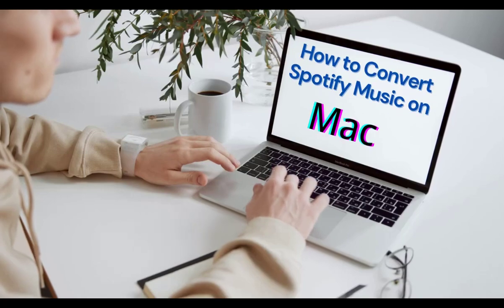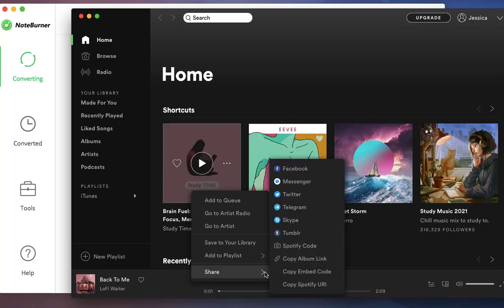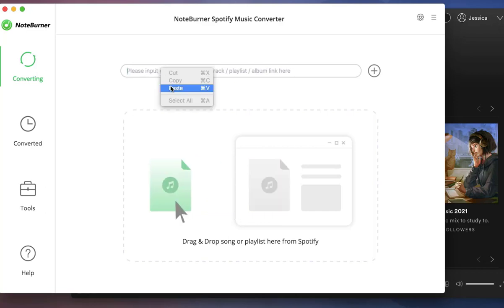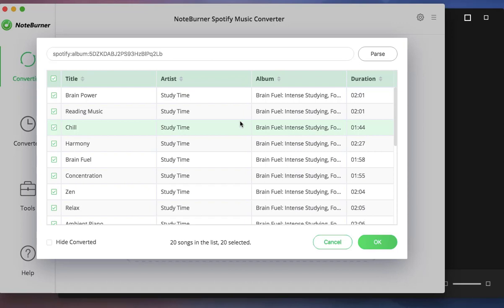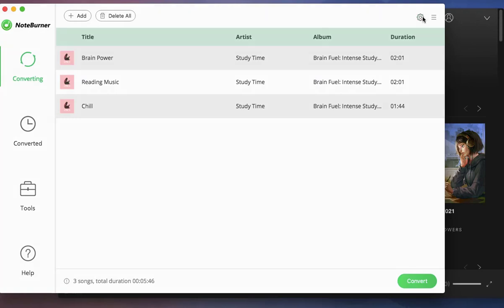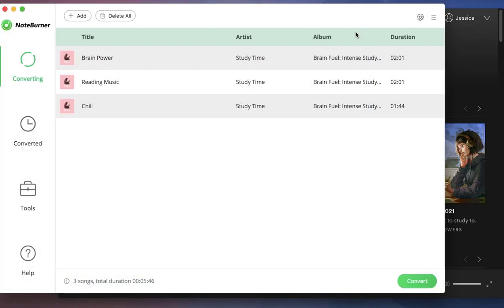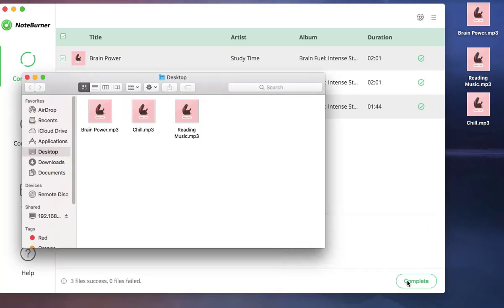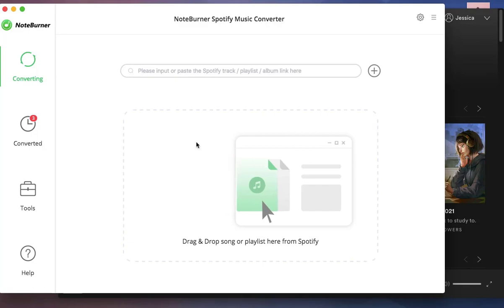[2022 Still Working] How to Convert Spotify Music on Mac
This video will show you how to convert Spotify music to MP3 on Mac with the 2022 newest version of NoteBurner Spotify Music Converter.

With NoteBurner Spotify Music Converter, you can convert any Spotify songs & playlists to MP3/ AAC/ WAV/ FLAC/AIFF with 100% lossless output quality kept.

Steps on how to convert Spotify Music to MP3/ AAC/ WAV/ FLAC/AIFF with NoteBurner:

Step 1. Run NoteBurner Spotify Music Converter on computer

Step 2. Import tracks or playlist from Spotify to NoteBurner Spotify Music Converter

Step 3. Output settings check

Step 4. Start converting Spotify songs / playlists / albums